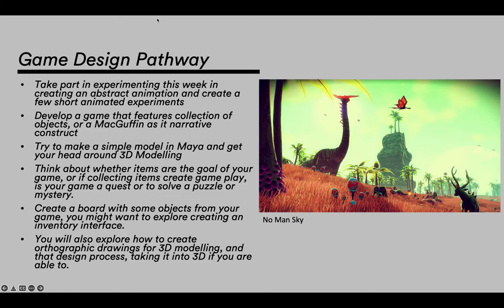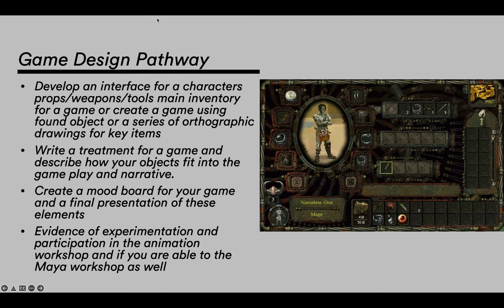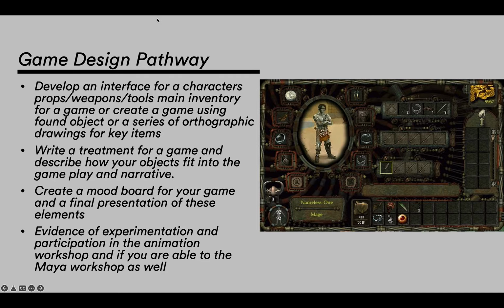Game Design Student Project Overview